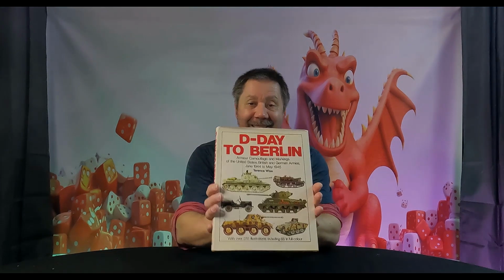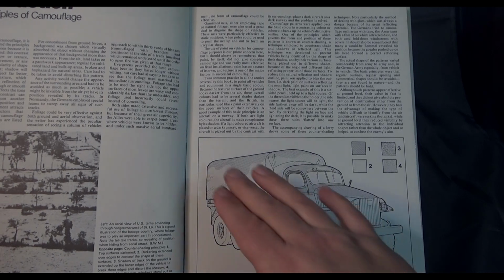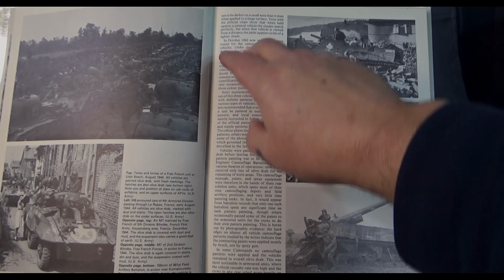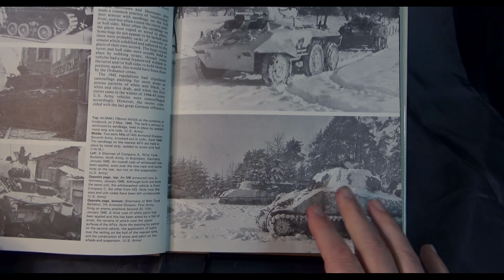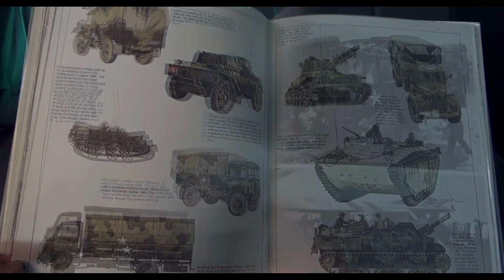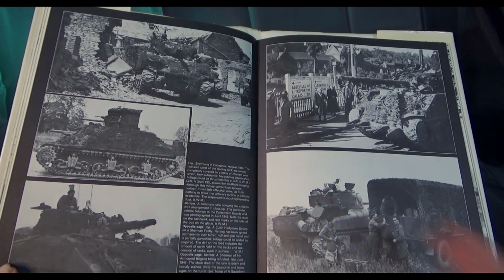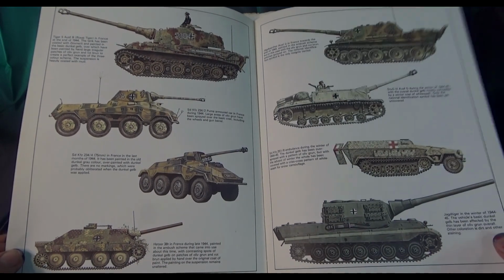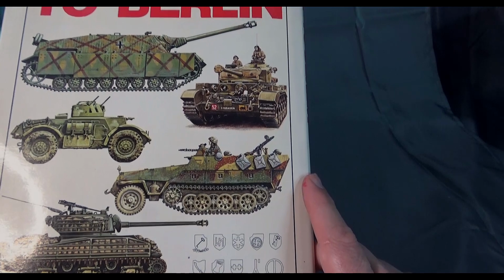Screens & Scrolls 7. D-Day to Berlin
A recent trip to Normandy jogs the memory on another classic AFV reference work.

All content copyright@2023 R Poyton